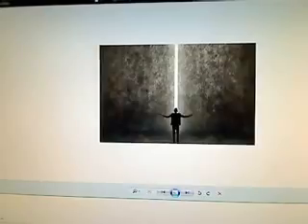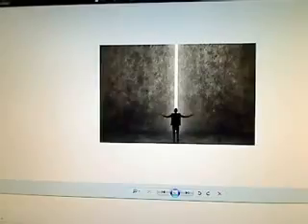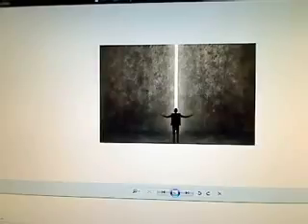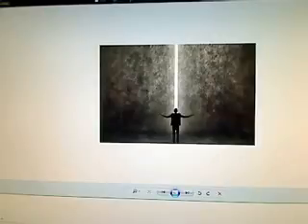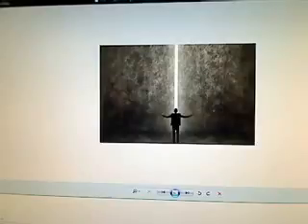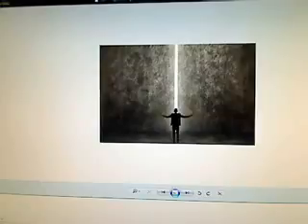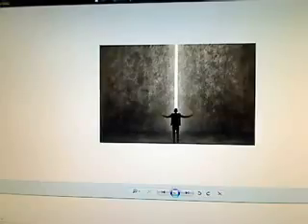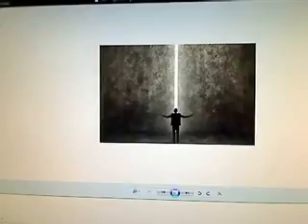I SAW HELL NDE out of body experience personal testimony of heaven and hell visit red pyramid